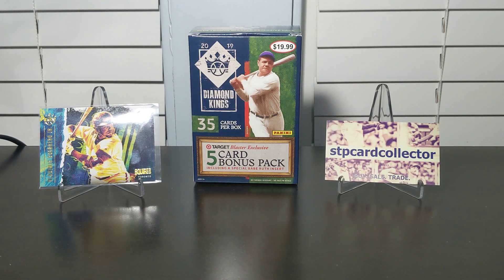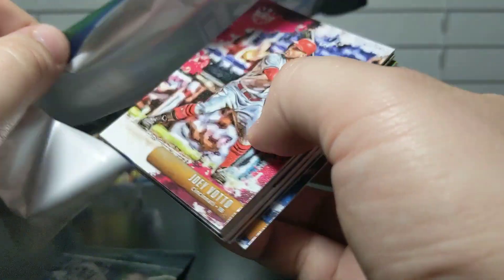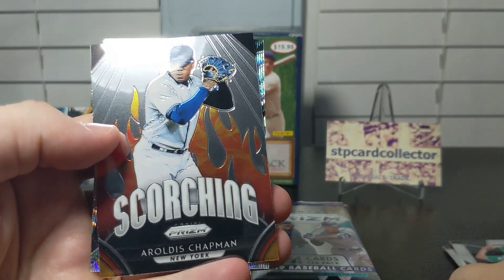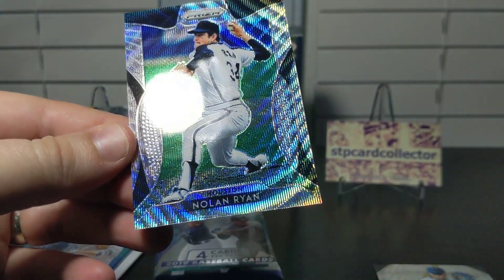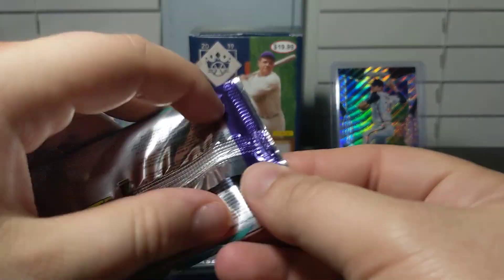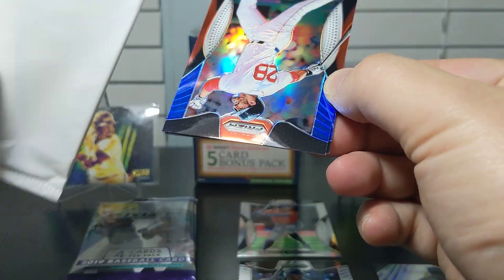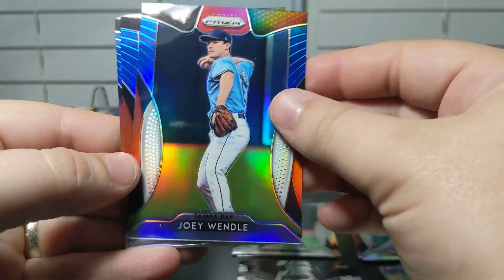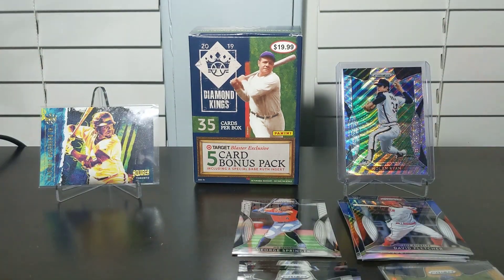2019 Diamond King and Prizm Rack Packs - HOF PC SP!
Join me as I rip packs to try to add to my PC! I collect Astros, Texans, Rockets, and Baylor cards. On this episode I am opening a rack pack of 2019 Diamond Kings and 2019 Prizm Baseball. Nice PC HOF SP in this one!